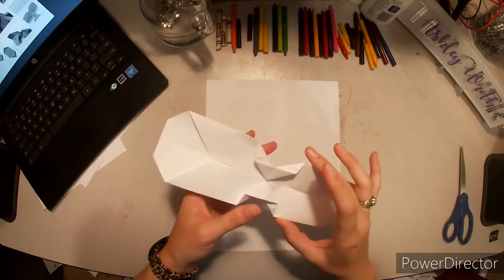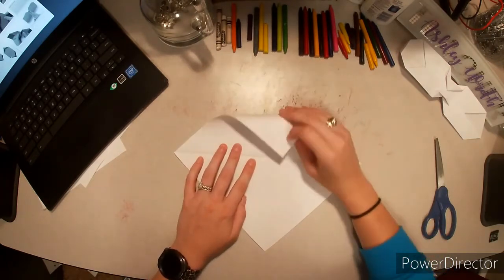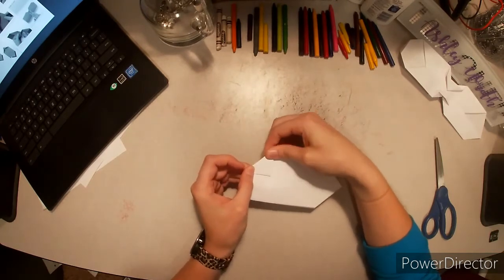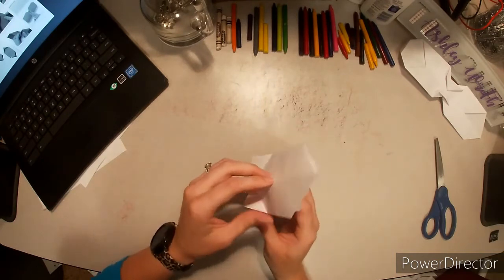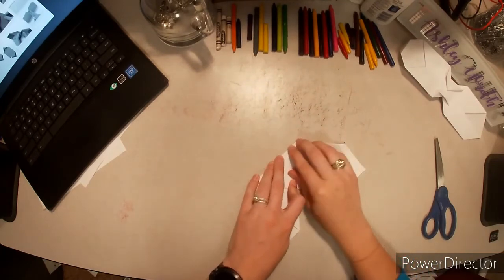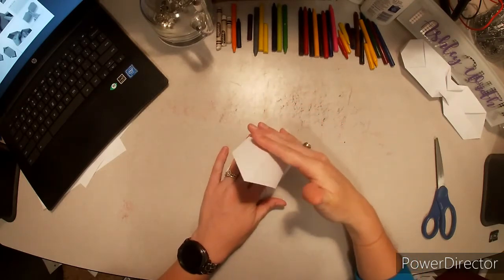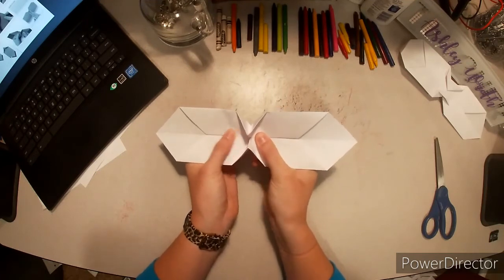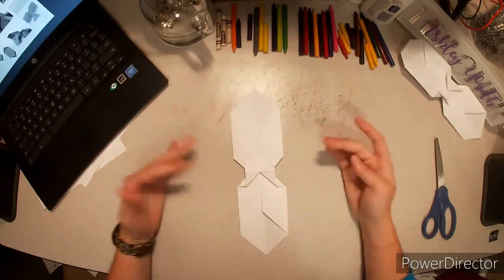Origami - Tumble Wing - Advanced